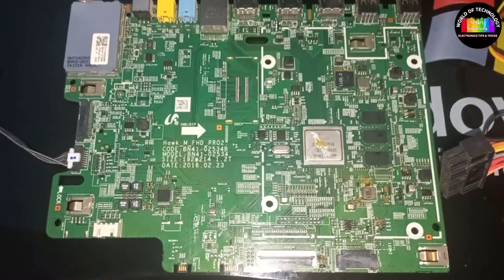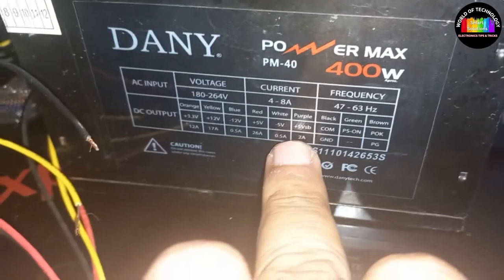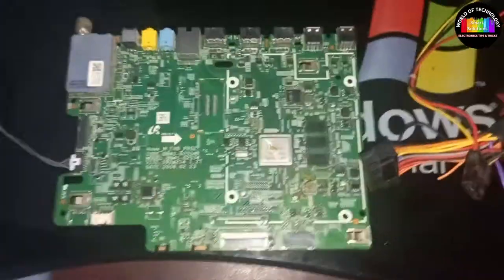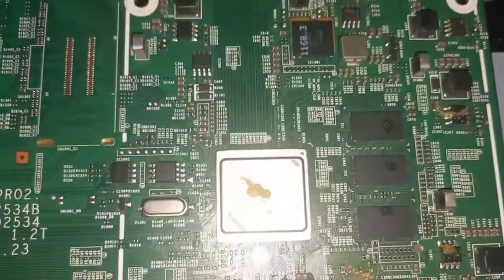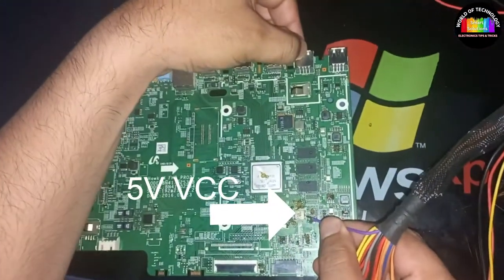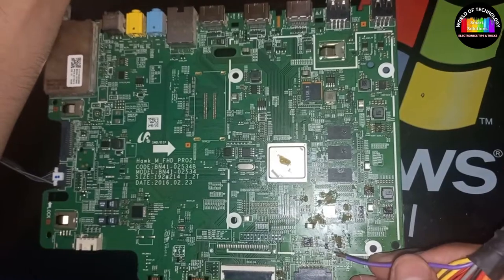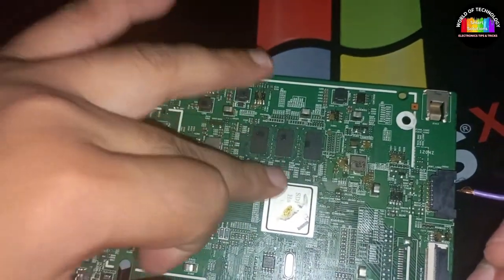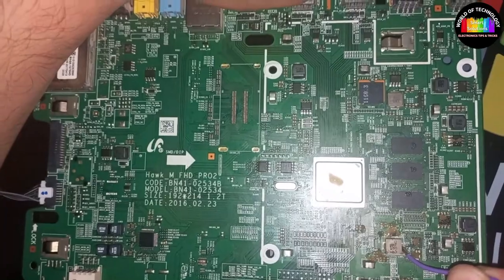FIND SHORT COMPONENT IN A TV MAIN BOARD EASILY SAMSUNG SMART TV || WORLD OF TECHNOLOGY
This video shows how to find short component in a tv main board easily samsung smart tv,encontrar componentes cortos en una placa principal de tv fácilmente samsung smart tv by world of technology.

_______________________________TAGS________________________
encontre um componente curto em uma placa principal de tv facilmente smart tv samsung,trova facilmente un componente corto in una scheda principale della tv samsung smart tv,trouver facilement un composant court dans une carte principale de télévision samsung smart tv,يمكنك العثور على مكون قصير في اللوحة الرئيسية للتلفزيون بسهولة تلفزيون سامسونج الذكي,sasmsung tv,samsung smart tv,tv samsung,samsung,led tv repair,how to,how to fix,world of technology,Worldoftech

My video recording gadjet : iphone 14 pro max
My video editing system : Dell optiplex 7080
My video editing software : Wondershare Filmora